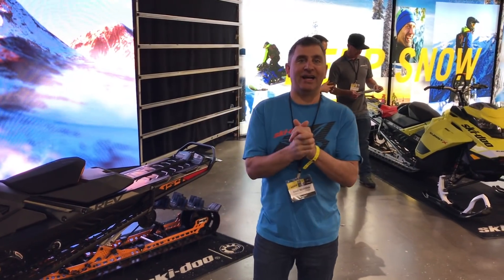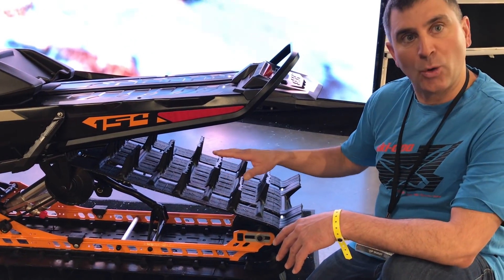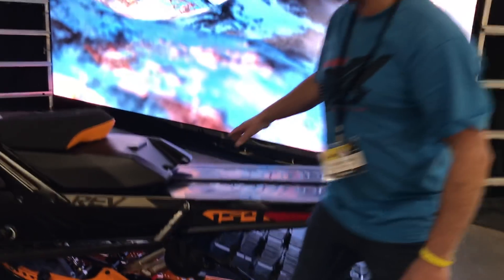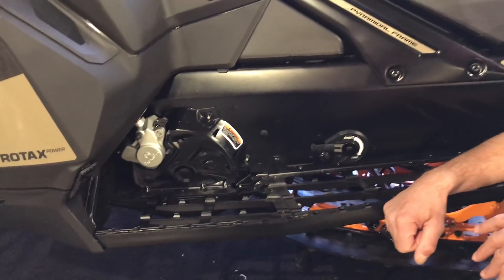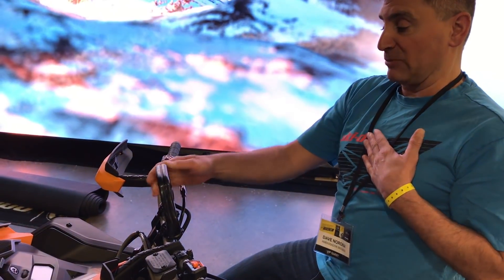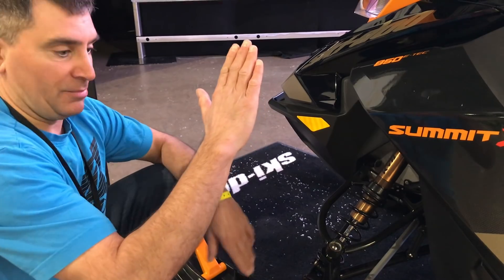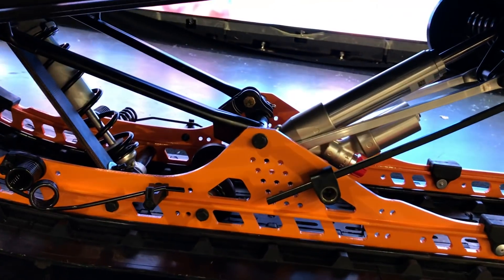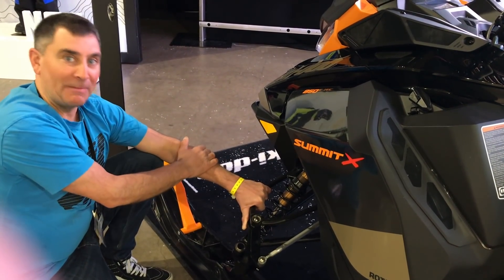2020 Ski-Doo Summit X with Expert Package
Ski-Doo Ambassador Dave Norona shows of the features of the all new 2020 Ski-Doo Summit with Expert Package.